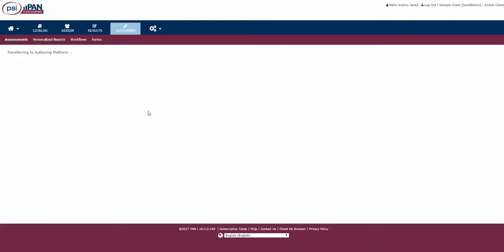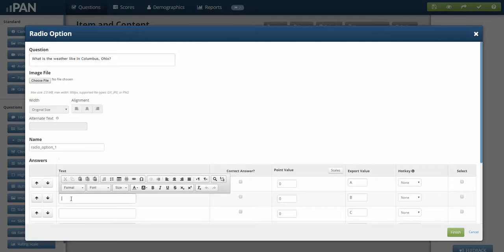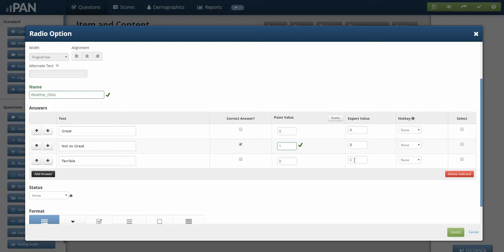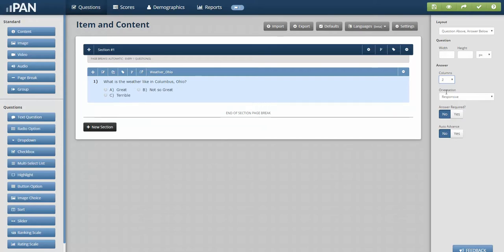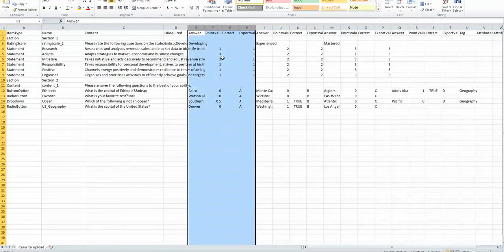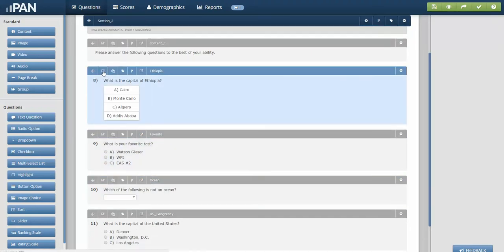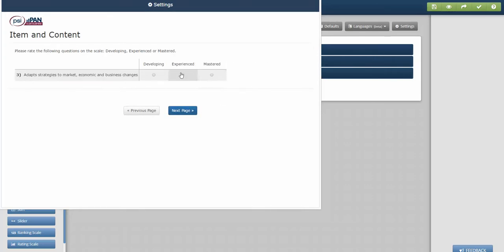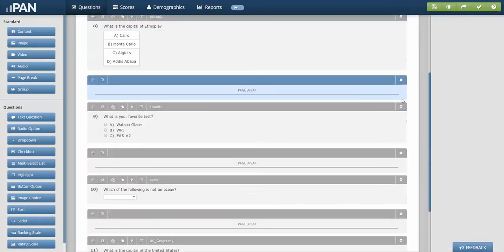Creating Items & Content Using the Authoring Tool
A more instructional look at how to create items and content using the PAN Authoring Tool.